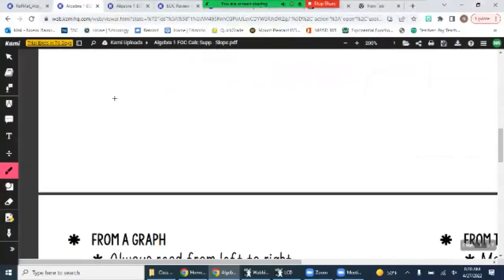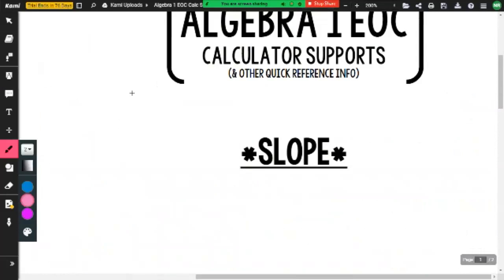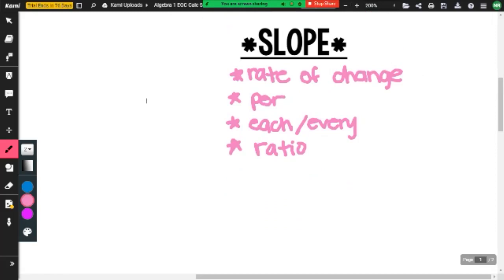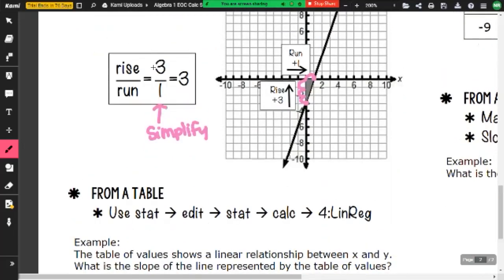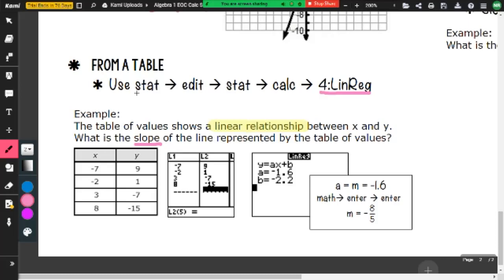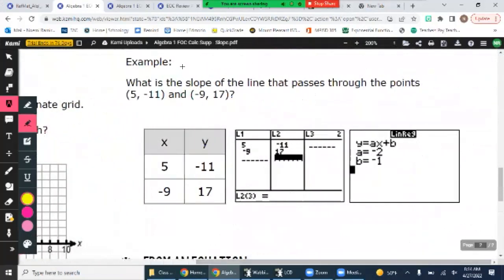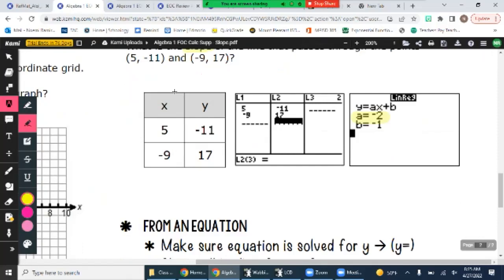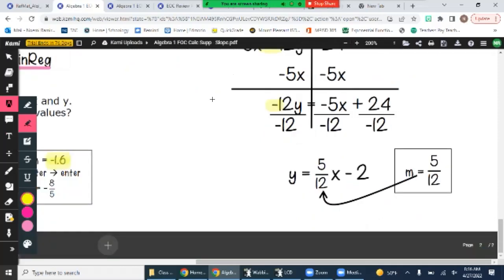EOC Rev #9 4/26